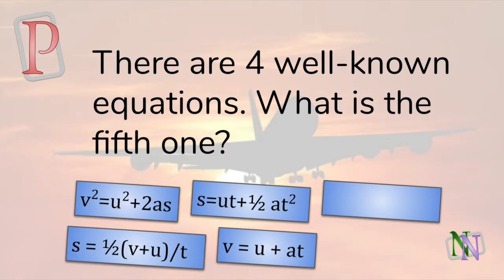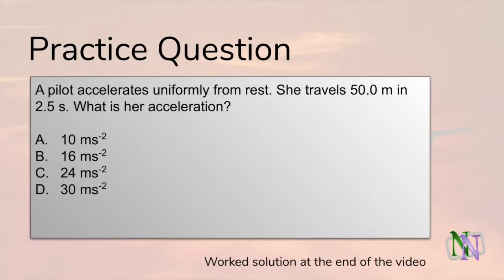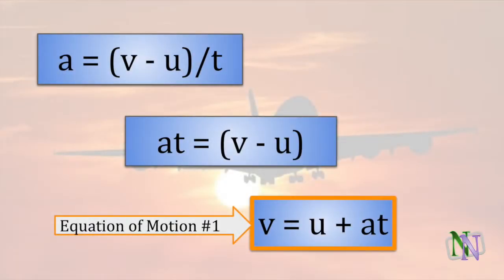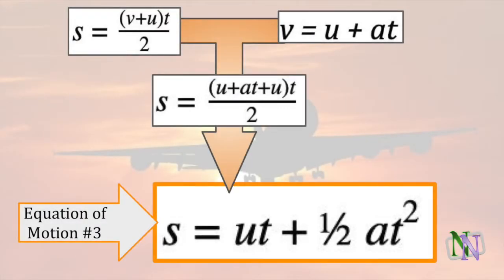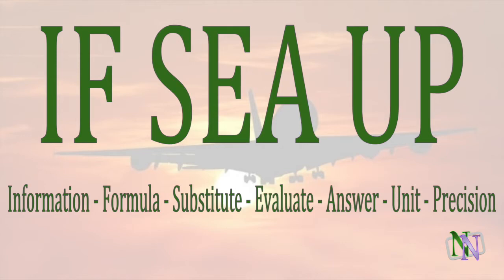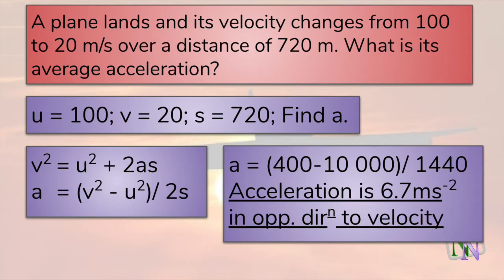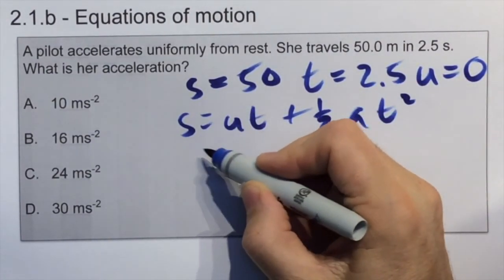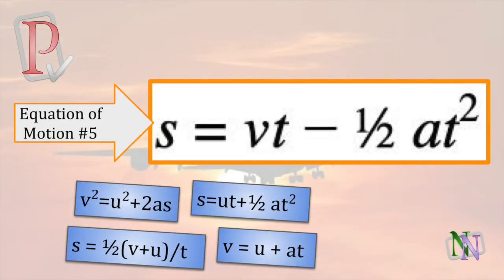2 1 b Equations of motion for IB Physics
In this lesson: The 5 equations of motion connect together the related quantities of uniform acceleration. You will learn to use the information supplied to solve numerical problems of accelerated motion.